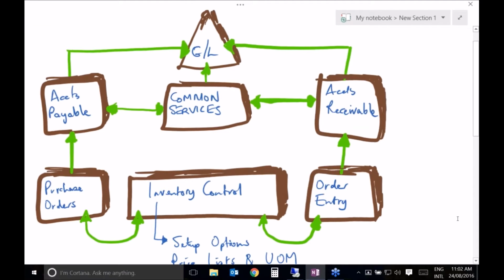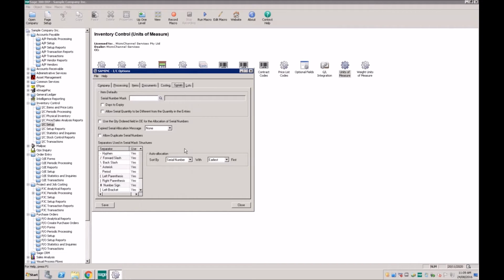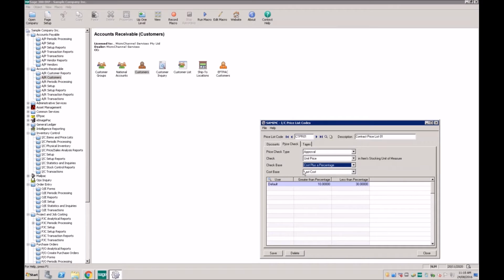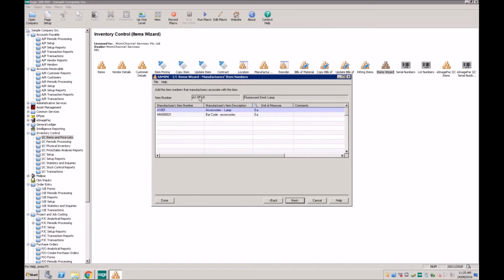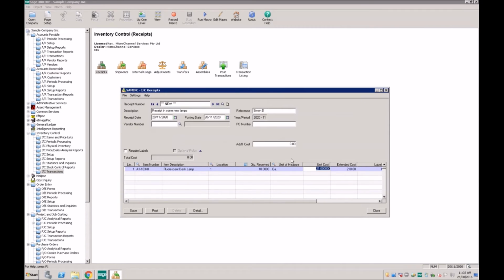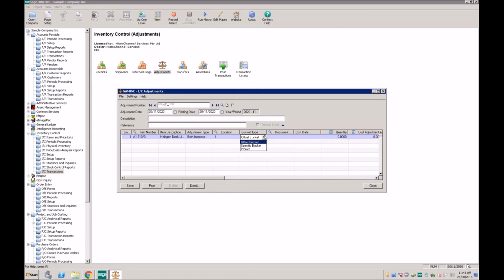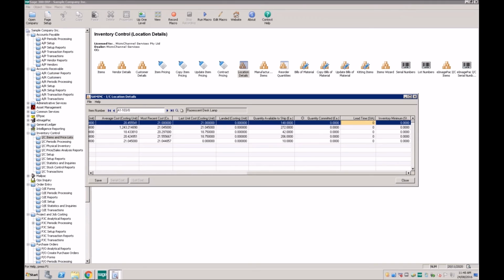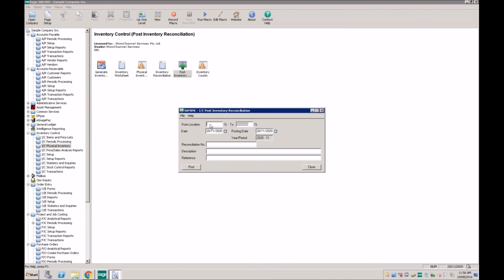Better Inventory Control with Sage 300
In this Sage 300 training you will learn how to maximise product sales by getting the most out of your inventory control.